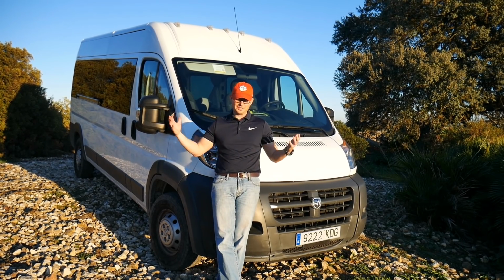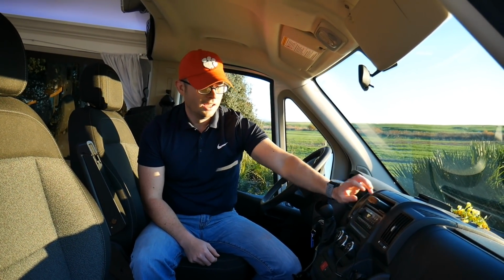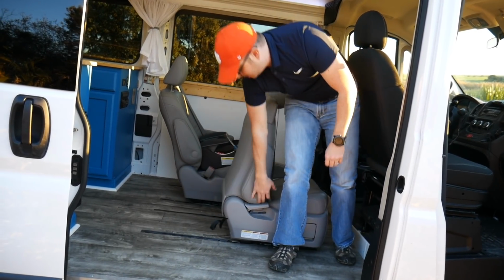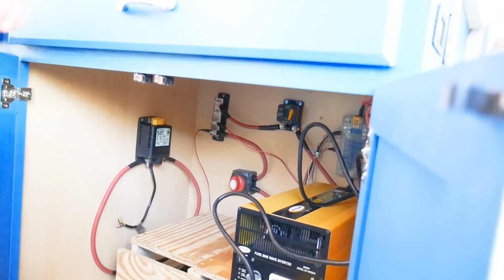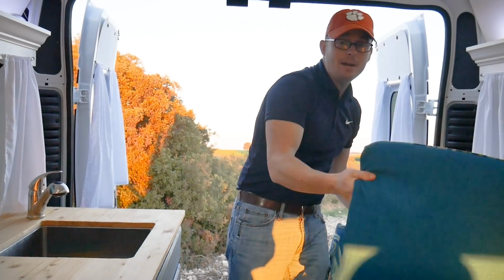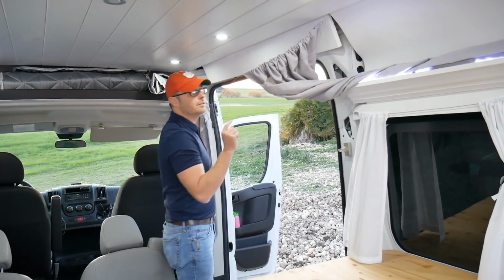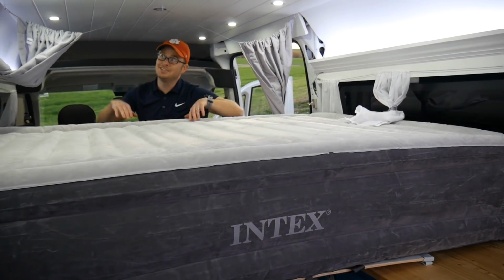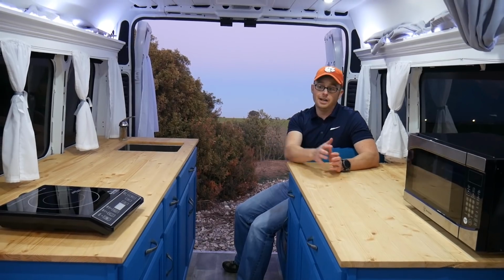Best Campervan Build Tour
Hey youtube...
Here is a video capturing our final van setup and complete walk through. We show you how we setup our beds prepare meals and go down the road in our home built van.

CLV3